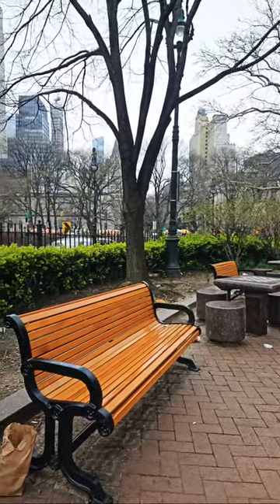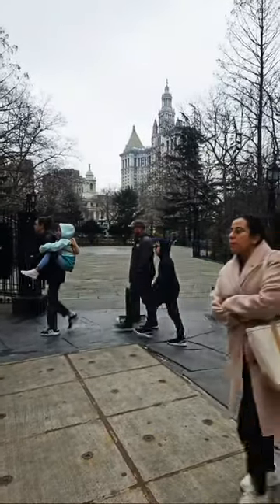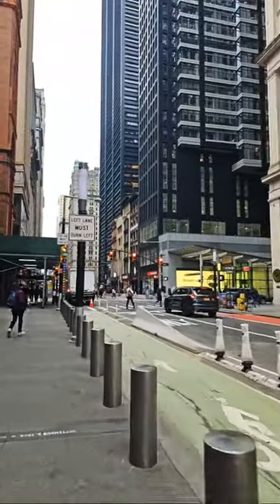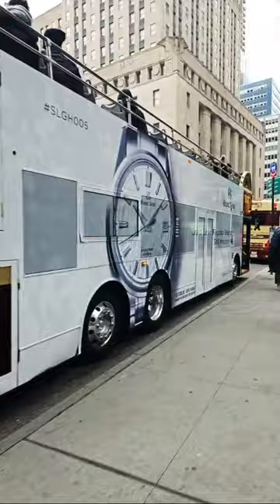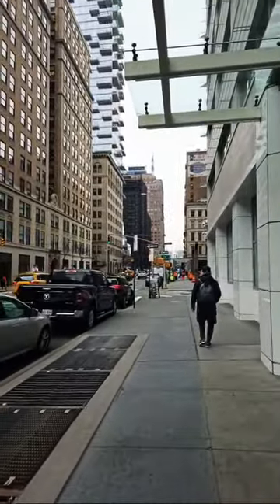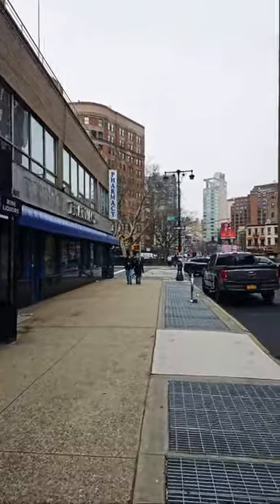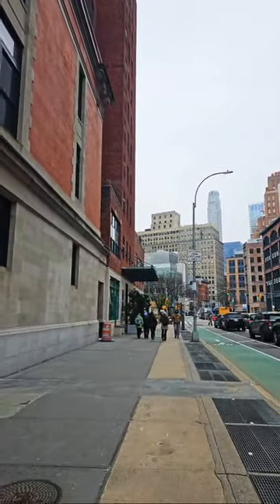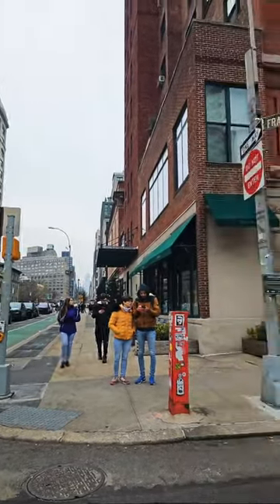New York 🌟Live 🌟 Lower Manhattan Walk and Explore | 03.27.2024. Cold before rain!!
I am in Manhattan, New York City, 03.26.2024!  It's a cold day! We are expecting rain this evening.

Thanks for stopping by. I really appreciate you!! Have a great day!! 🤗🩷